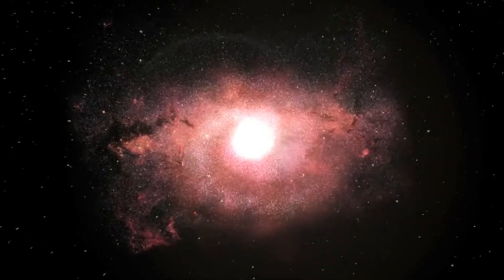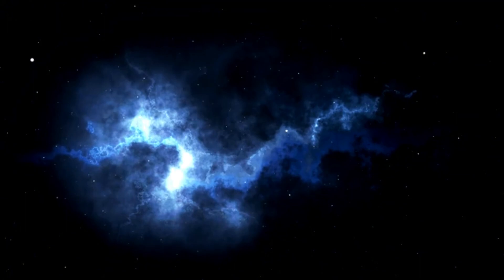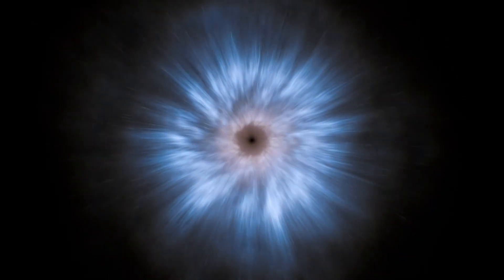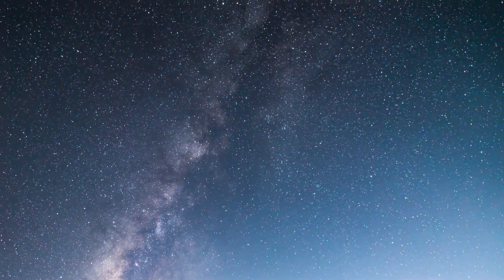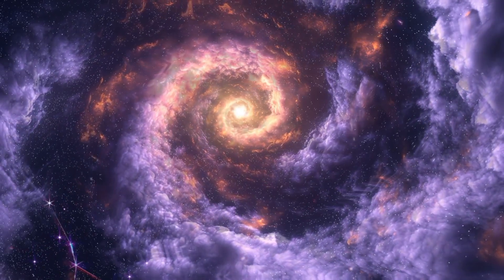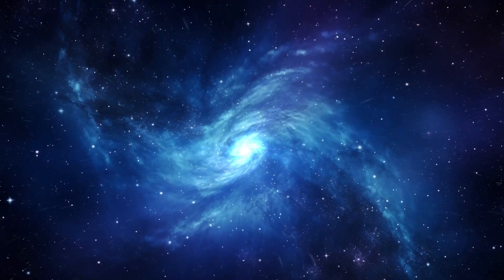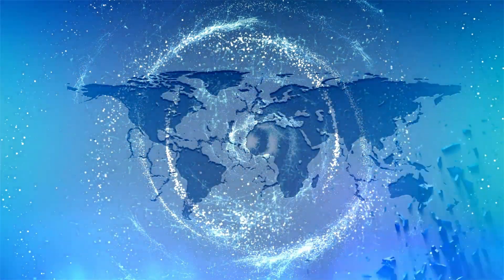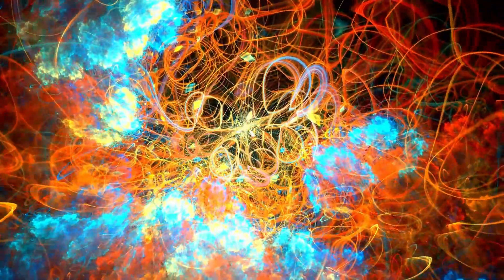Brian Cox: James Webb Insane Discovery Could Destroy The Universe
In this thrilling video, physicist Brian Cox takes us through the insane discoveries made by the James Webb Space Telescope—findings that could completely change our understanding of the universe and even challenge its very existence. From mysterious cosmic phenomena to mind-bending implications of the data, this episode explores how Webb's groundbreaking observations might reveal secrets that could lead to a catastrophic cosmic shift.

Could these discoveries spell the end of the universe as we know it? Tune in for an eye-opening discussion about the future of space exploration, the nature of the cosmos, and the potentially universe-shattering consequences of these new revelations!

🌌 Don't miss out on the cutting-edge discoveries that could alter reality itself!